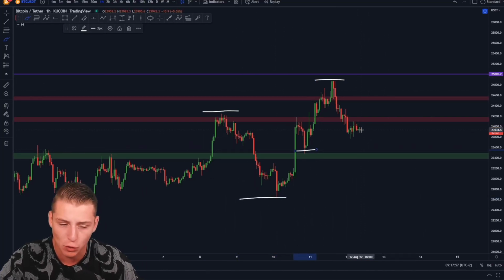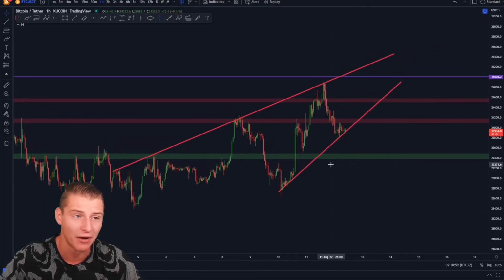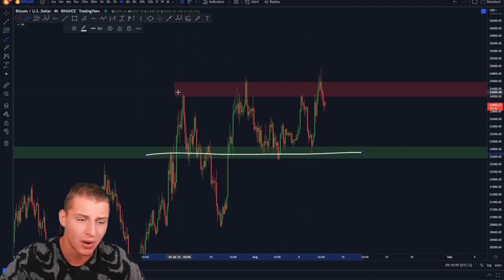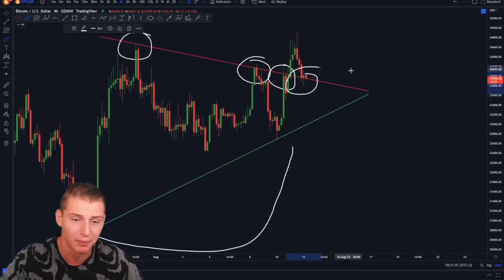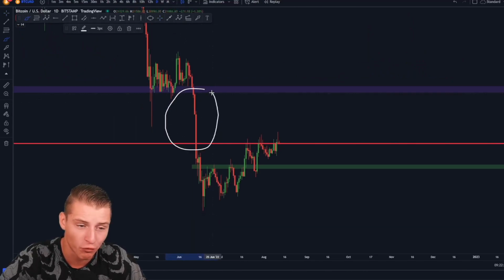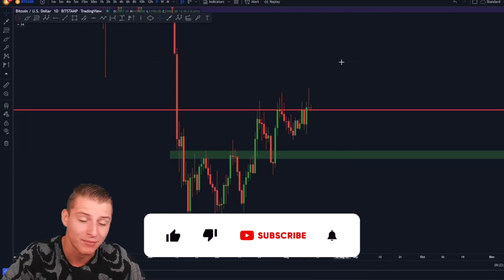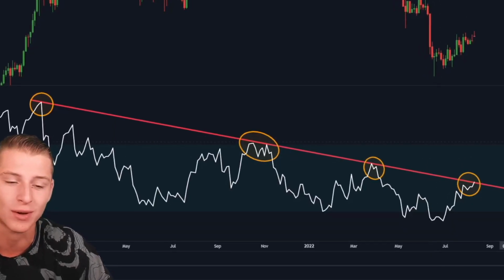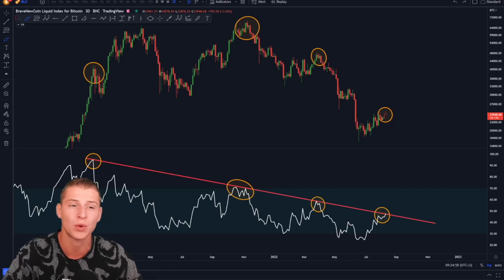BITCOIN HOLDERS... WATCH THIS CHART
This chart tells you everything about Bitcoin!

🔥 FREE $20 + Get Up To *$4,163 BONUS* (Use THIS Link👆)

🔥 Get Up To *$7,000 BONUS* (Use THIS Link👆)

🔥 Business?

Timestamps:
00:00 Intro